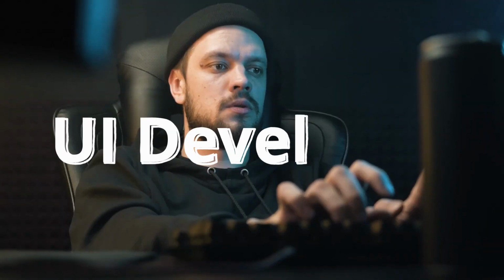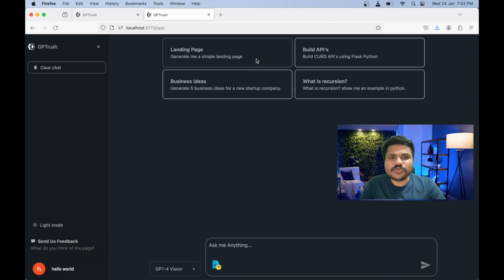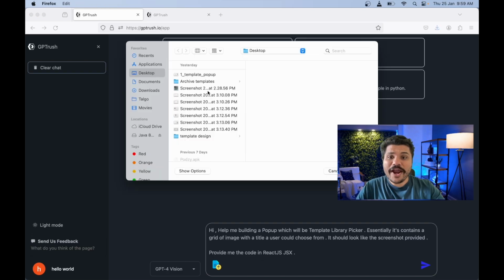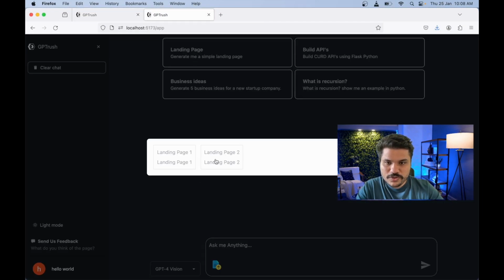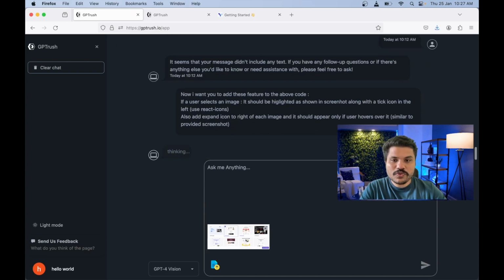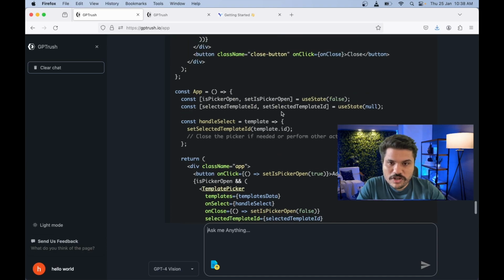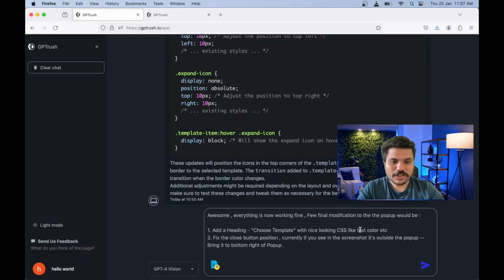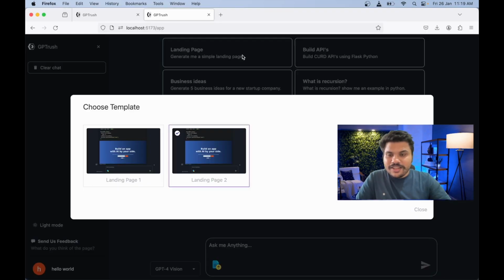Building UI component using AI in minutes | GPT-4 Vision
Checkout -- A Low code AI tool to build your UI by just uploading your design screenshots .

In this behind-the-scenes look, we dive deep into the incredible capabilities of GPTrush.io, powered by the groundbreaking ChatGPT technology developed by OpenAI. Discover how the GPT-4 vision guides us through seamlessly creating a stunning Template Library UI using ReactJS. From concept to reality, follow the steps, challenges, and triumphs in this coding adventure.

🙌 Thank you for being a part of our AI startup journey! Let's revolutionize the future of UI development together. 💻🌟